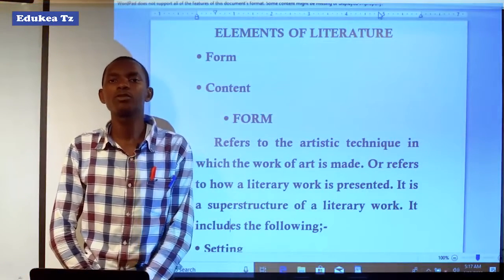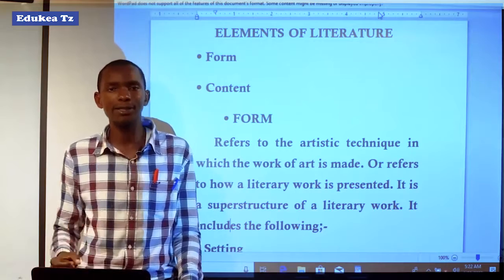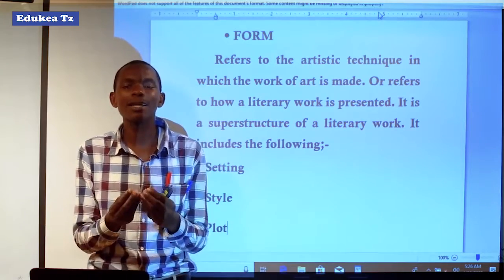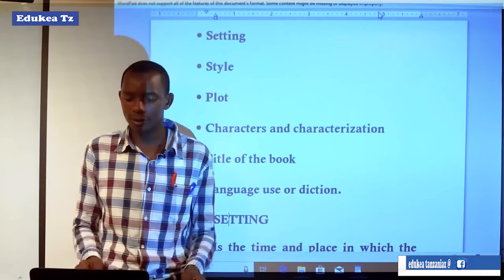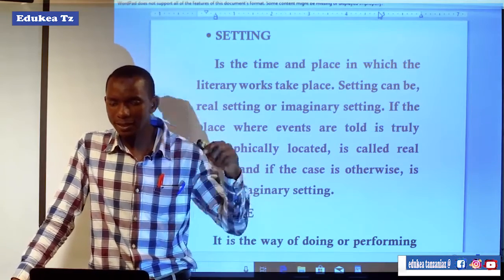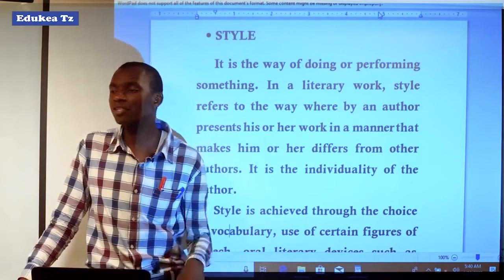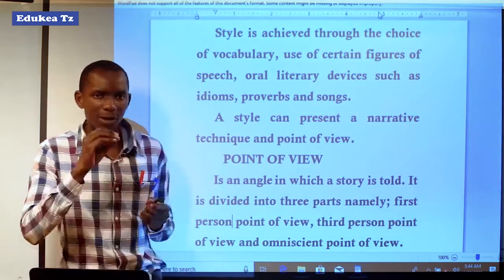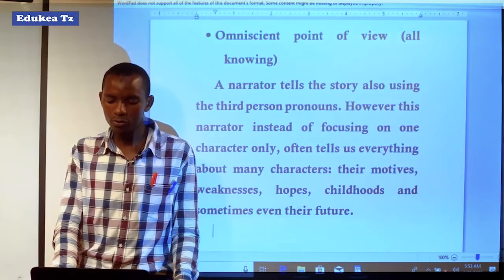LITERATURE FORM III THEORIES OF LITERATURE 11 OF 13